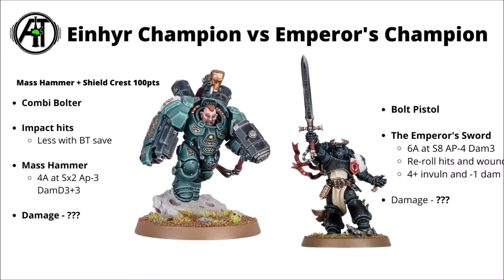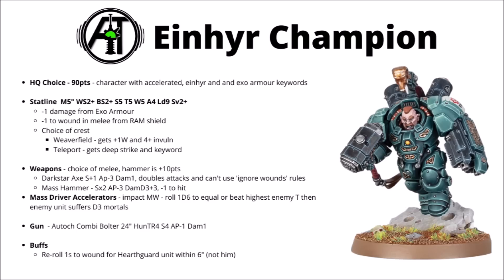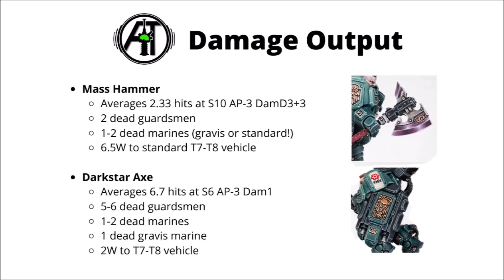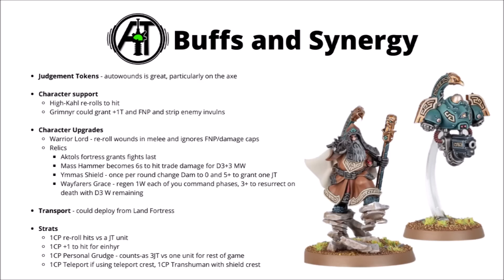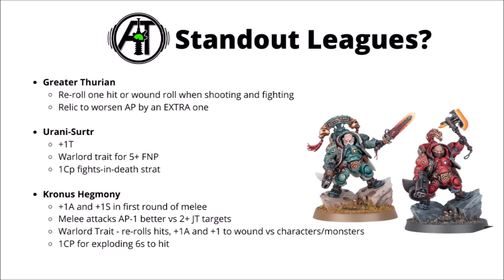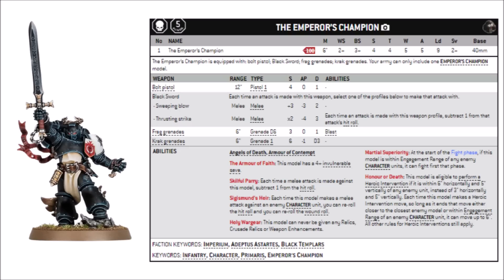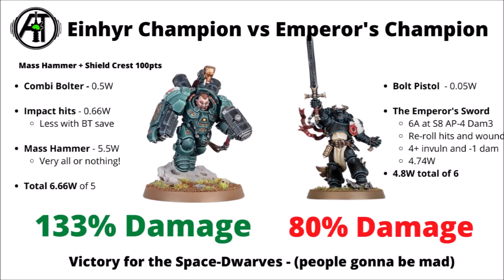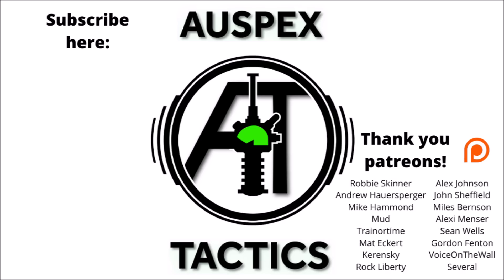Einhyr Champion vs Emperor's Champion - Who Wins in a FIGHT?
Let's talk through the options of the new Leagues of Votann Einhyr Champion...

0:00 Intro
0:40 Datasheet
3:00 Damage
3:45 Buffs and Synergy
6:36 One Scary Build
7:32 Einhyr's Champion vs Emperor's Champion